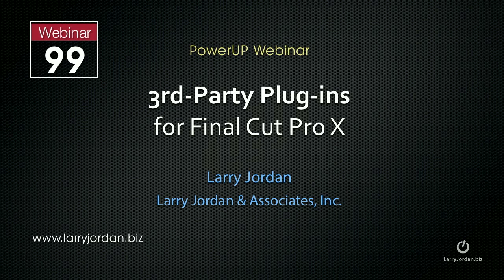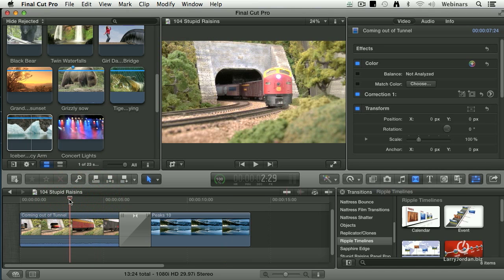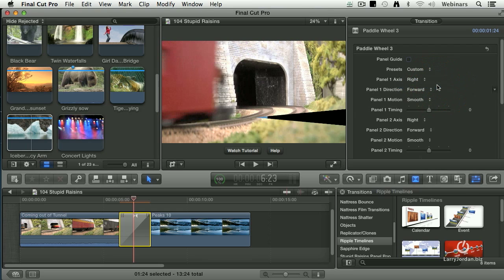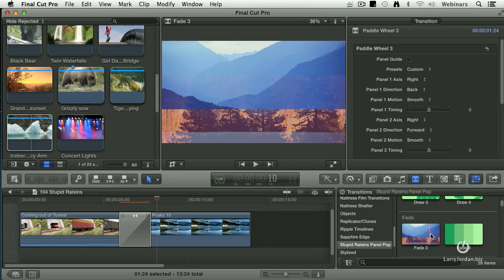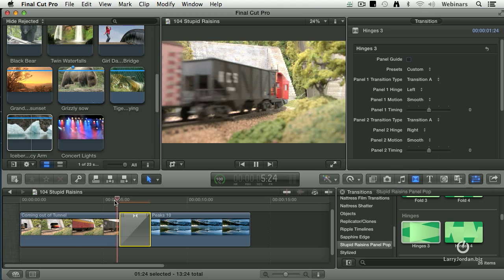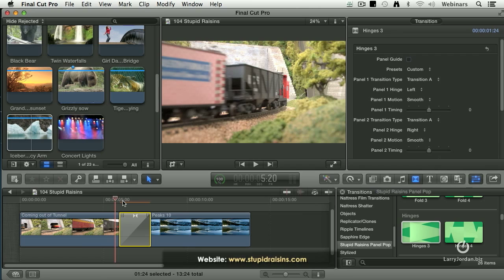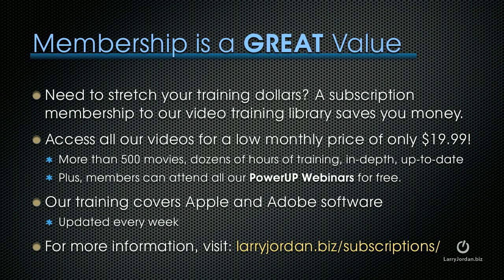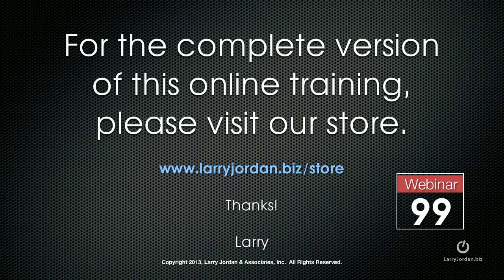Animate Transitions With Stupid Raisins' Panel Pops - Final Cut Pro X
- What is a good way to animate transitions? Then you need to check into Stupid Raisins' Panel Pops - In this Final Cut webinar excerpt, Larry Jordan shows how Panel Pops works. To see ALL the plugins get the complete webinar "3rd-Party Plug-ins for Final Cut Pro X," - Enjoy!